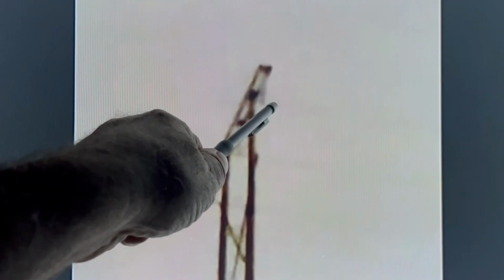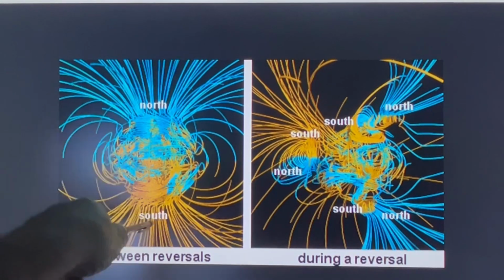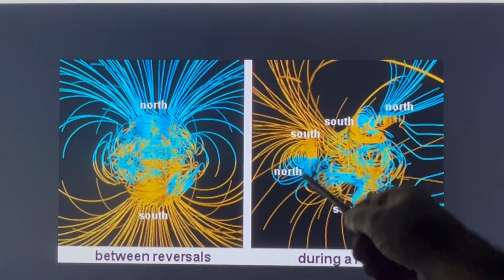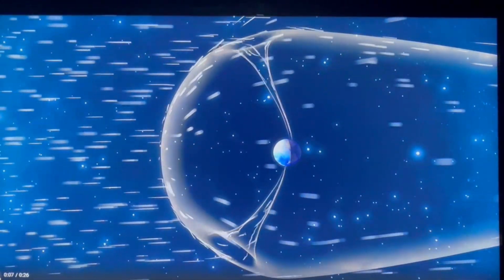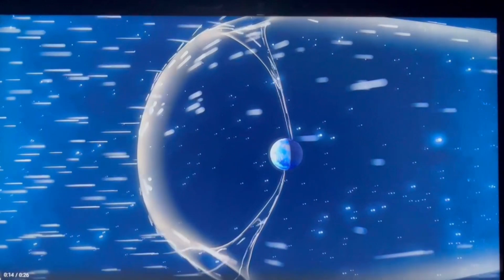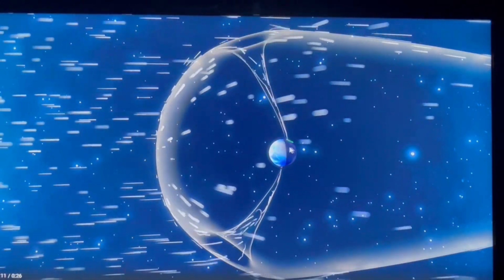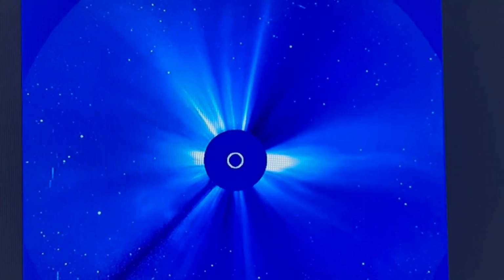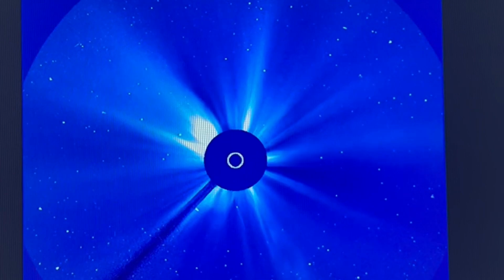Solar Radiation Storm Effects Nov 22, 2024